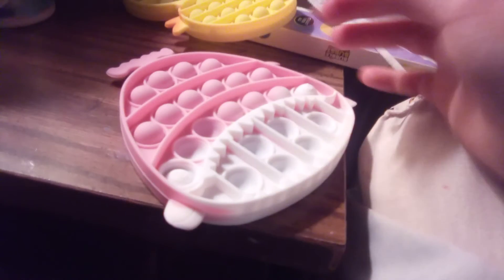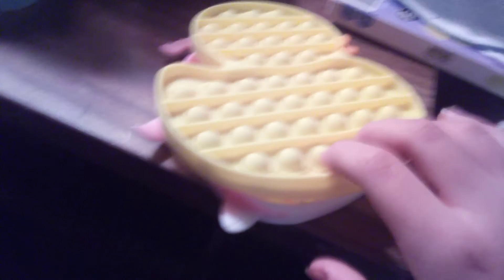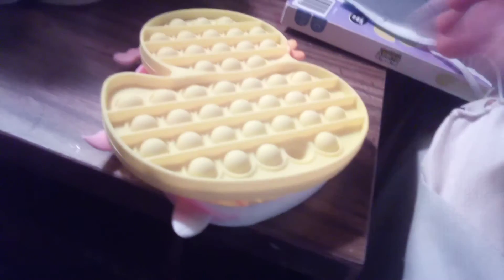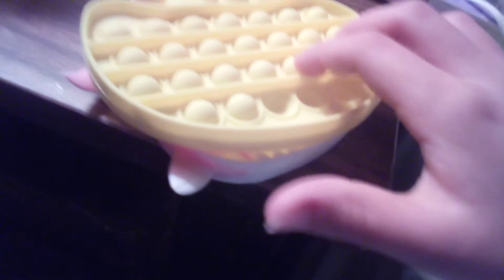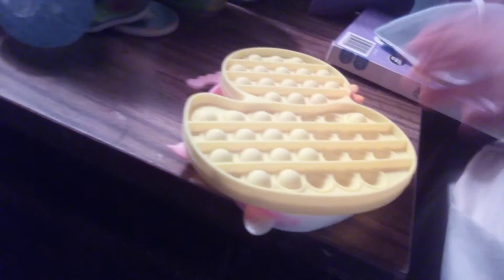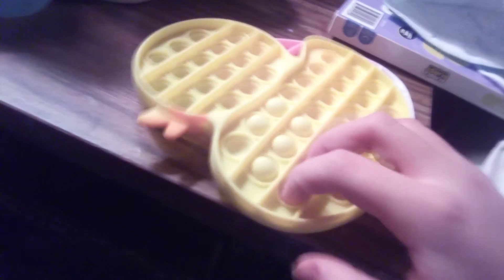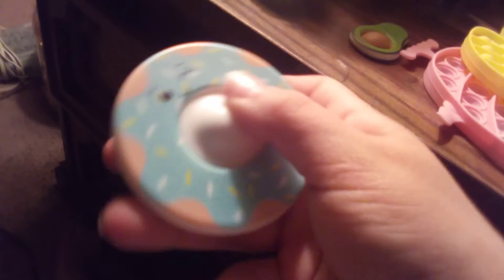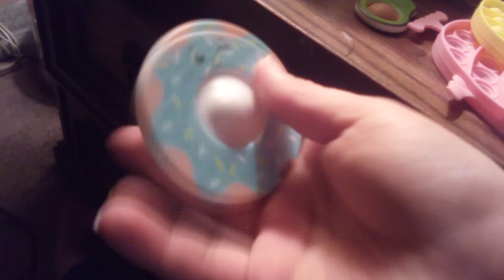five below haul!